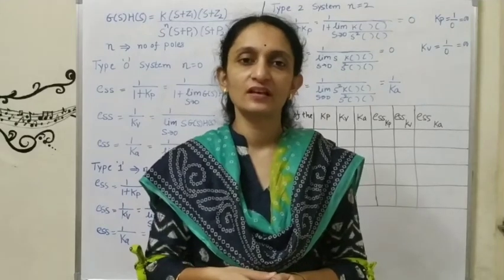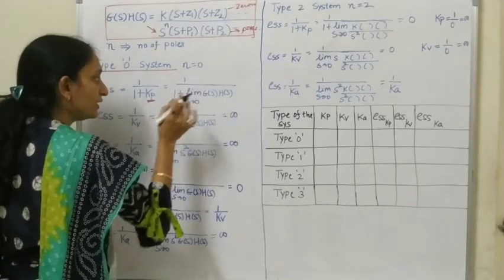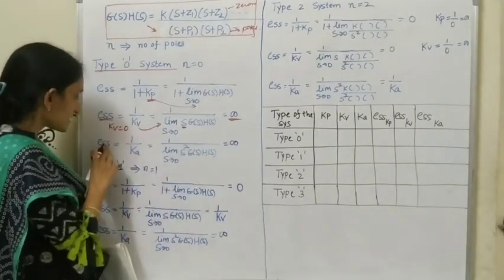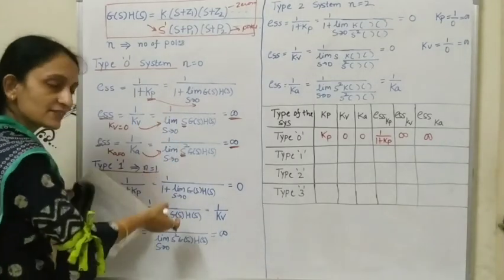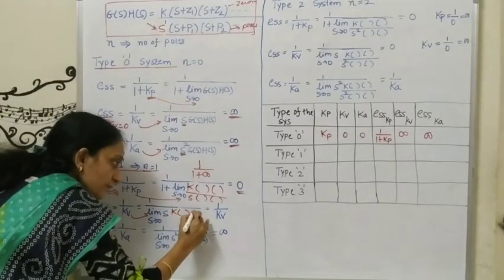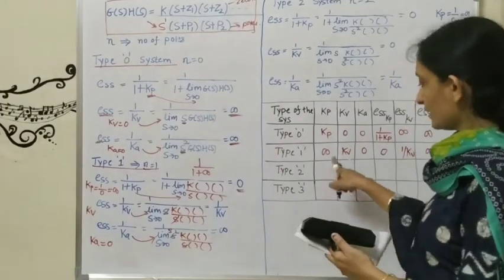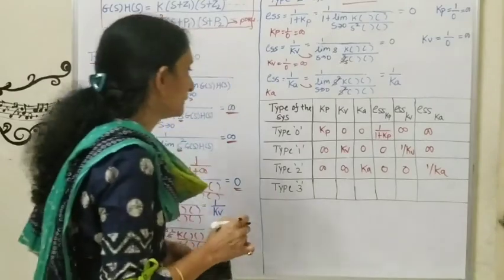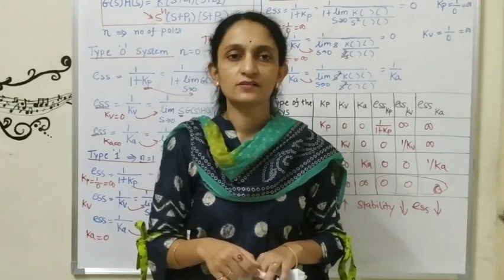Lec 36 CS: Introduction to Type of the System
Caluculation for Static Error Constants and Steady State Error for different Type of the system